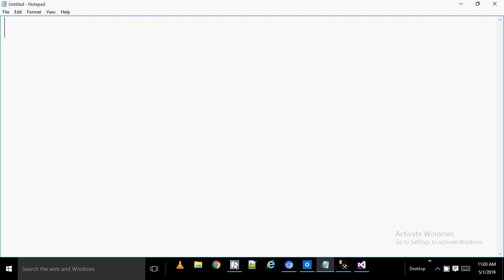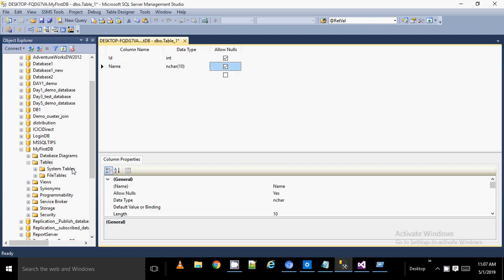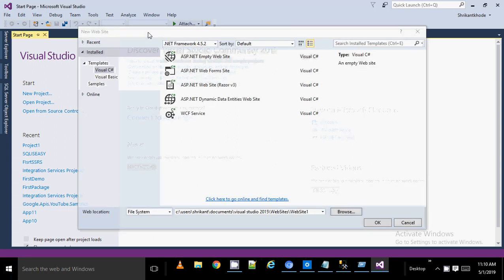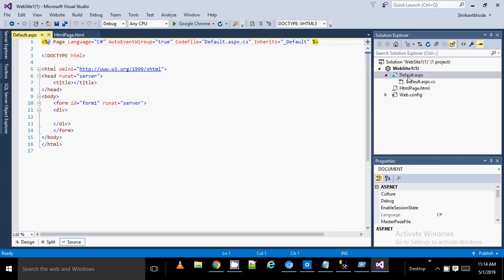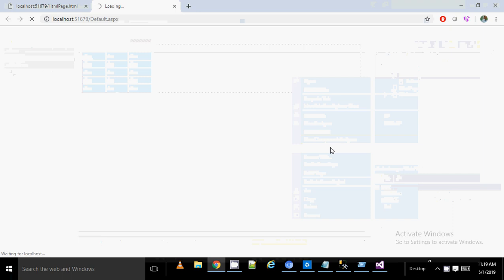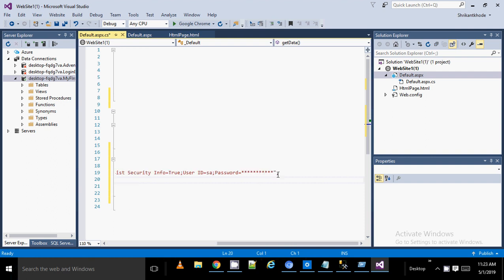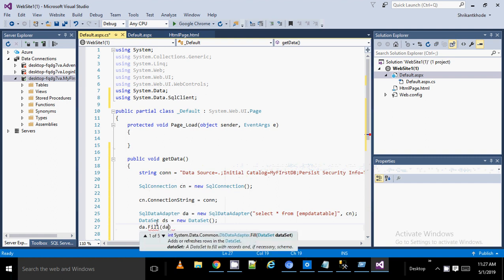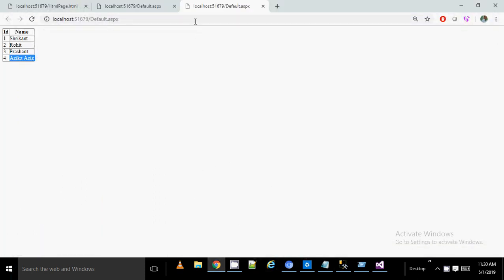C# with Sql Server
In this video you will learn about basic of  connect .Net with Sql server.Please watch full video for more detail.Please don't forget to subscribe and share the video if you like video.

connect C# to SQL